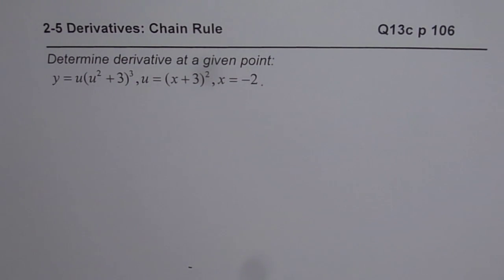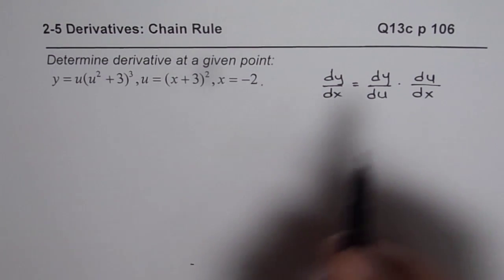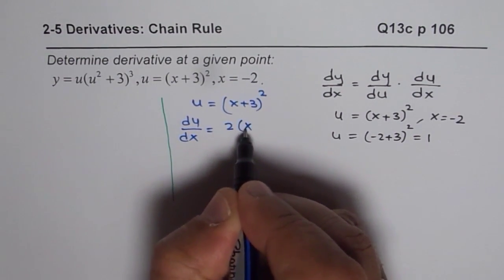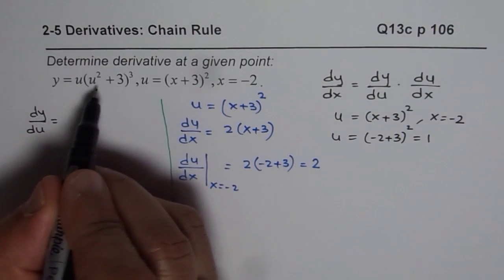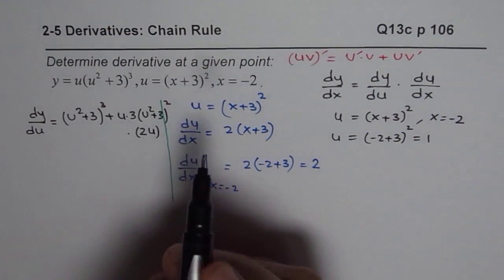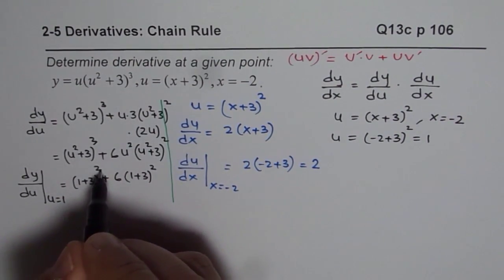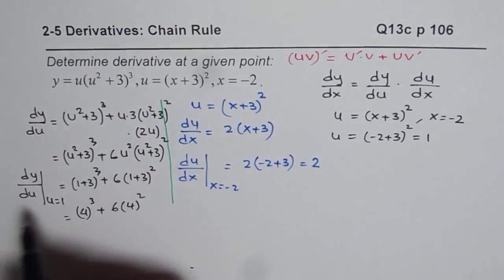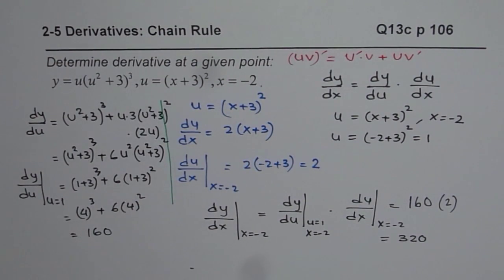Q13c p106 Nelson Derivatives Chain Rule Composite Functions MCV4U Calculus